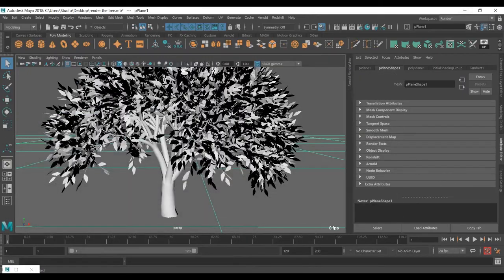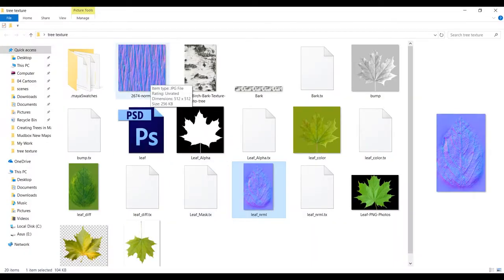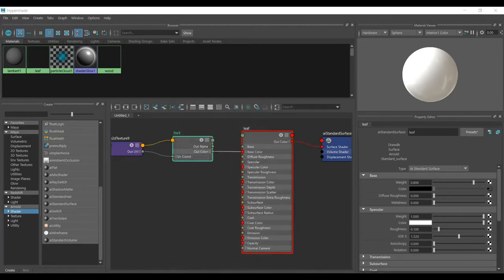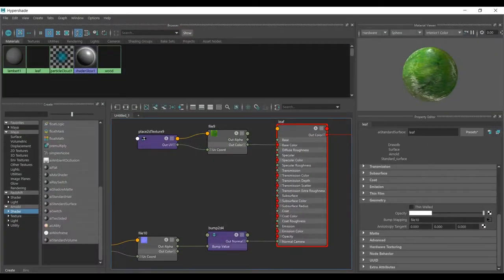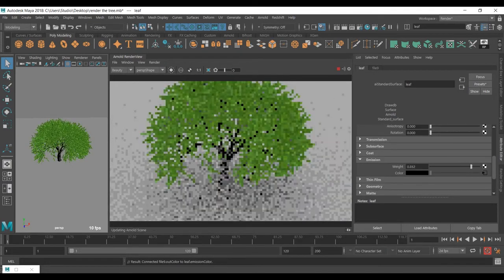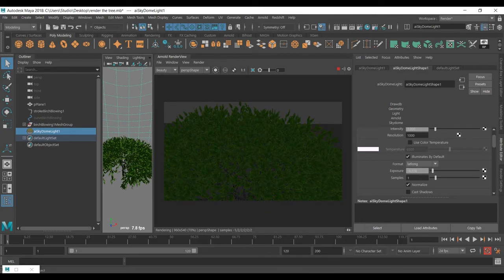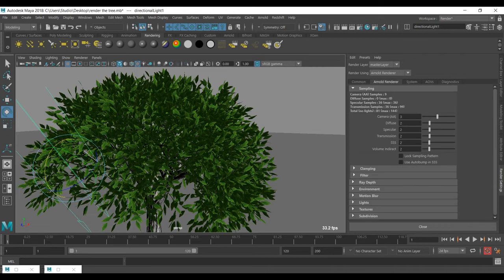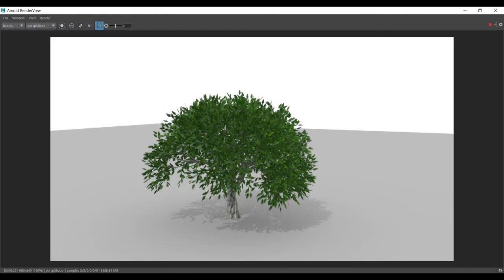Maya paint effect fast Rendering tree by Arnold 5 - 10 of 10